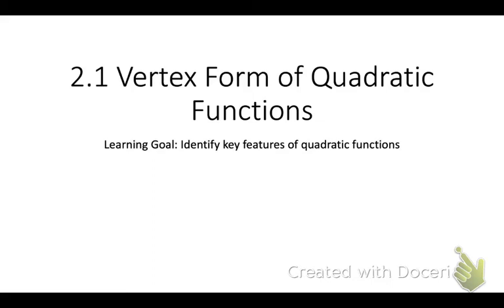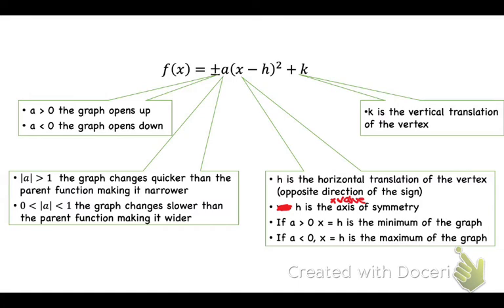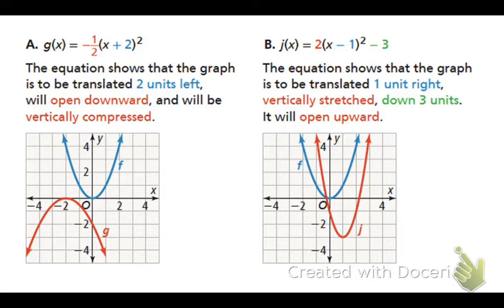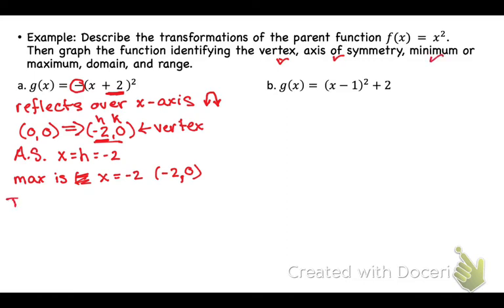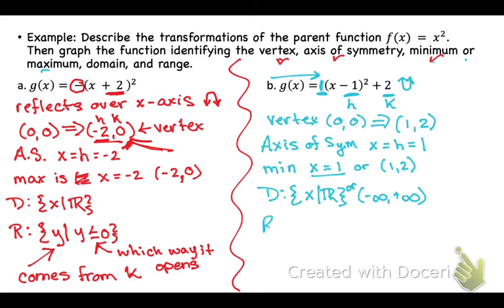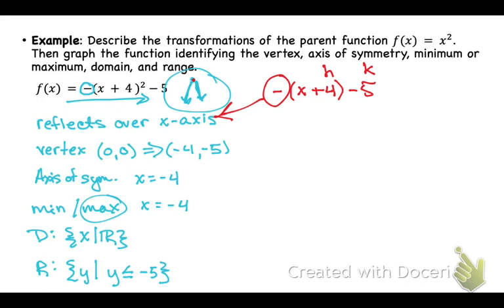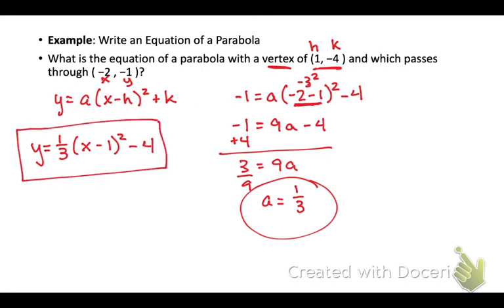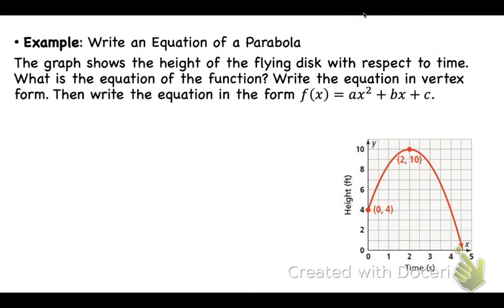A2 2.1 11/4/21